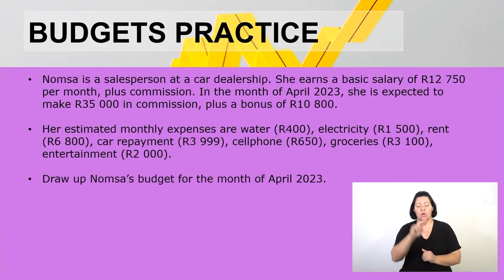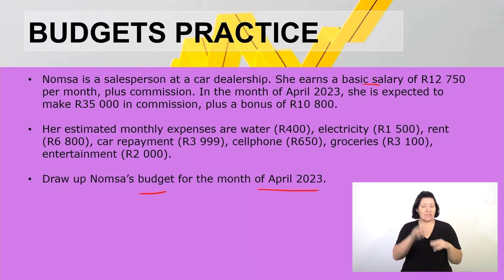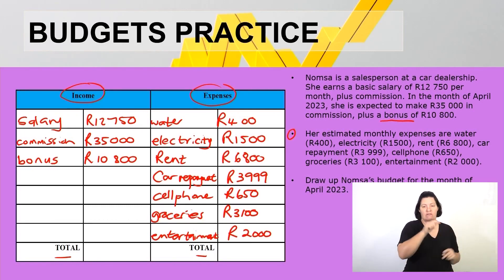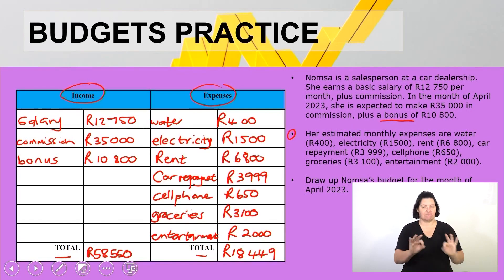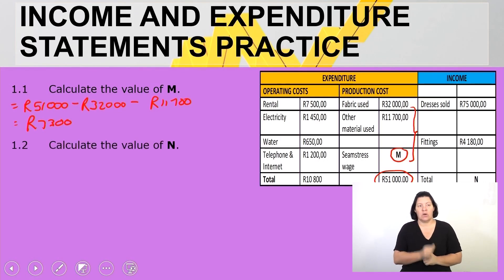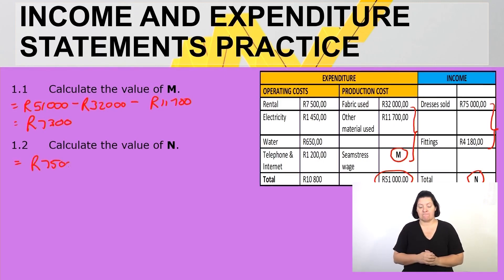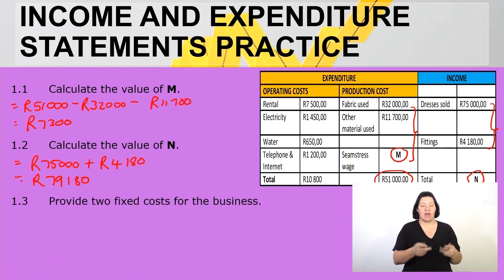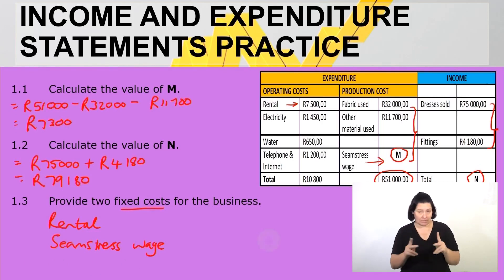Maths Literacy Grade 12 Budgets, Income, Profit, loss Video 2 Seg 1